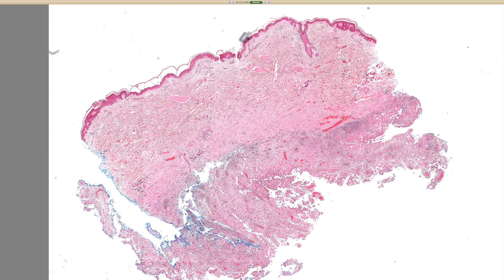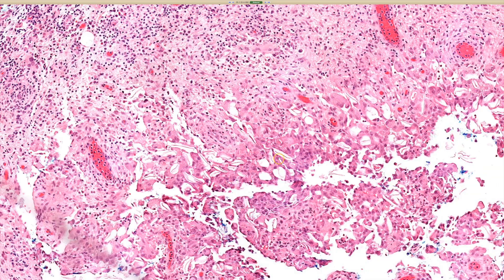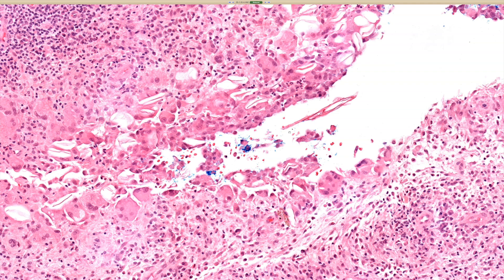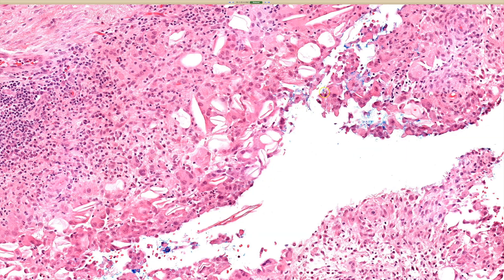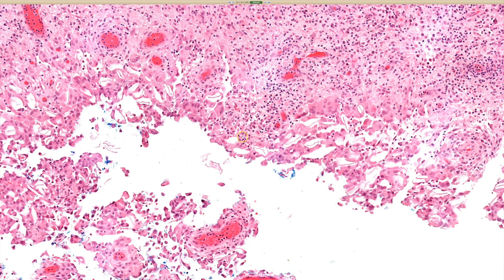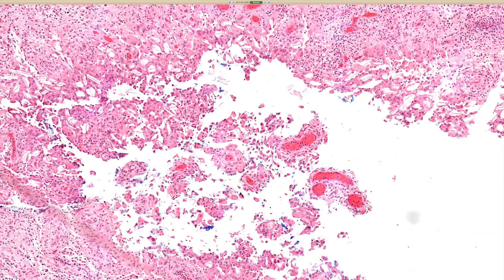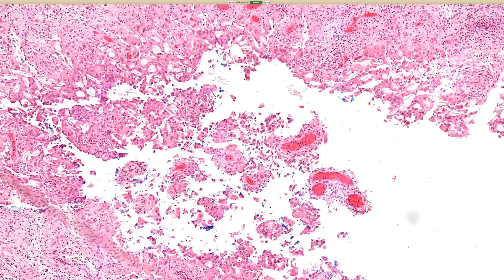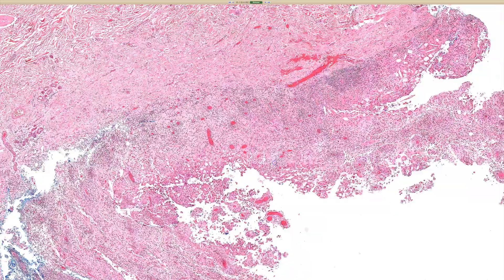Ruptured cyst with keratin granuloma (NOT sebaceous cyst or infected cyst) pathology histology